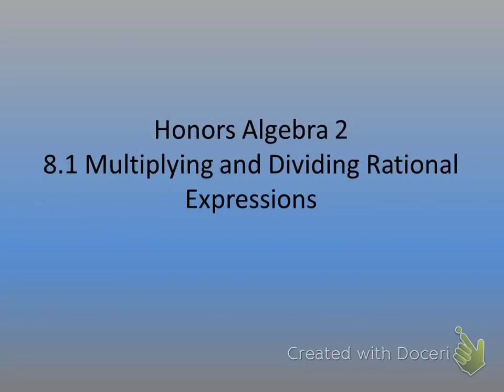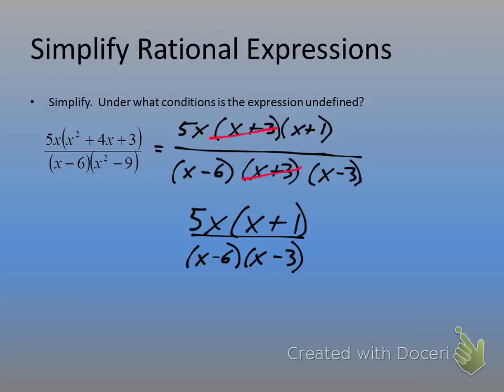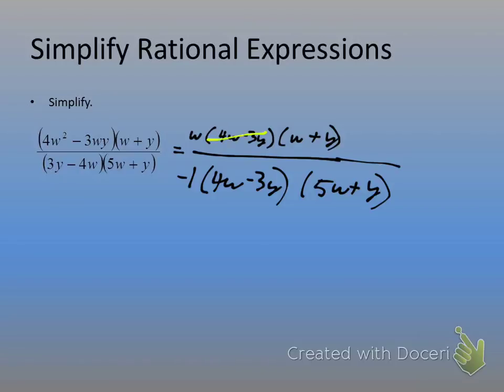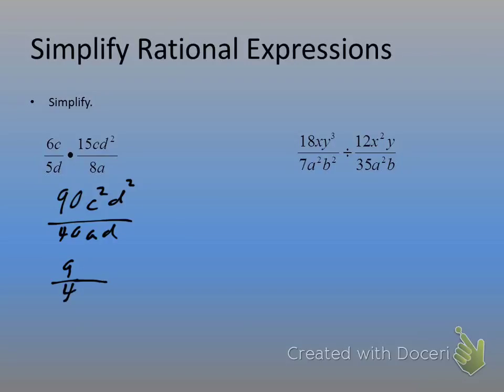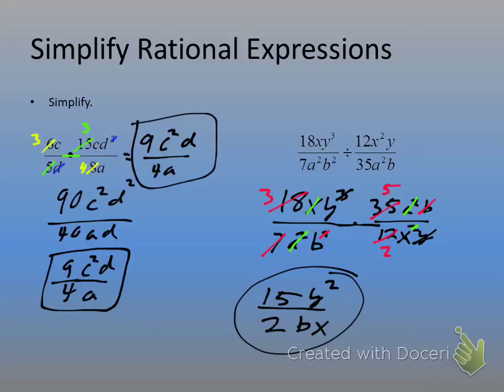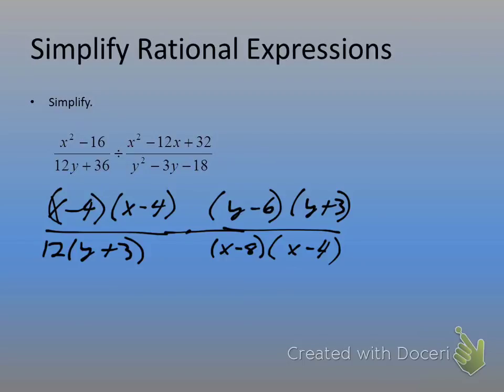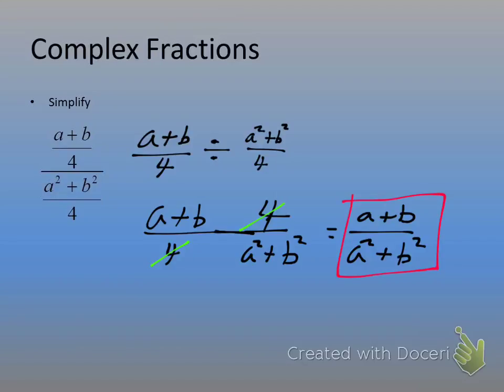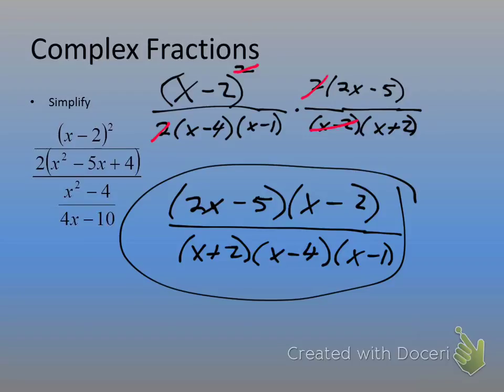Hon. Algebra 2 8.1 Multiplying and Dividing Rational Expressions